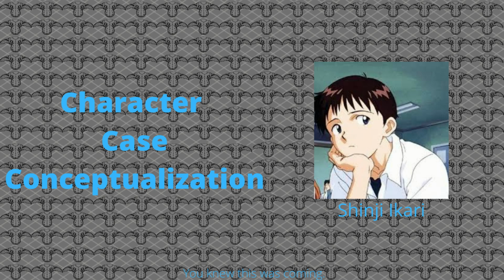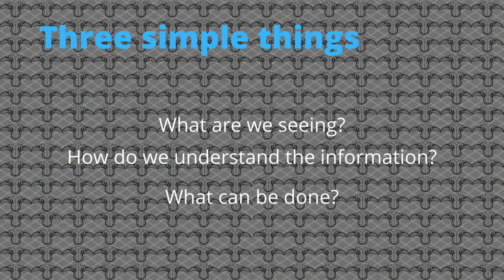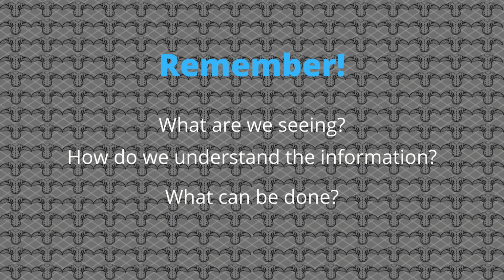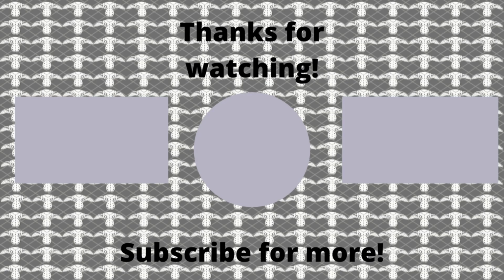Shinji Ikari Character Deep Dive: 3 Cs Applied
It seemed obvious that Shinji was going to be first. That's right, we're going to go there, and talk all about that whiny punk who refuses to get into robots. Here's my take on the character, from a psychological point of view! Looking forward to hearing the other ways people view him!